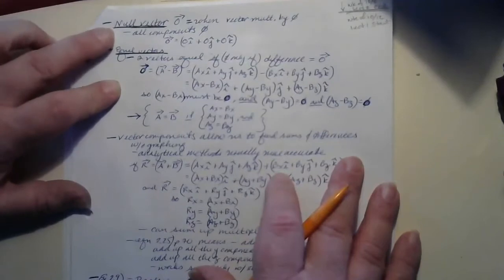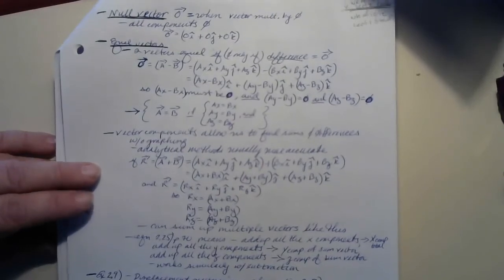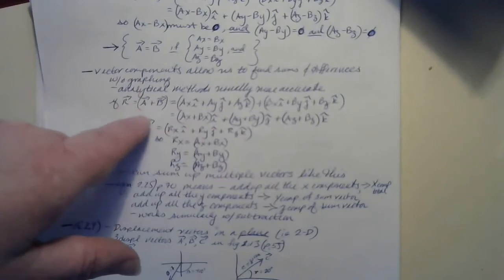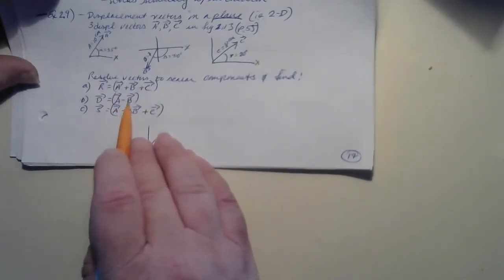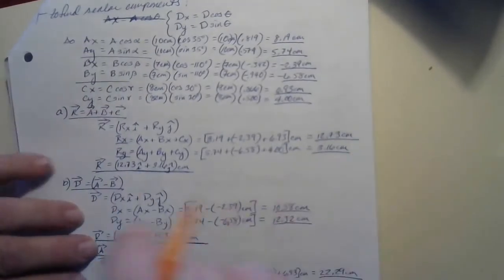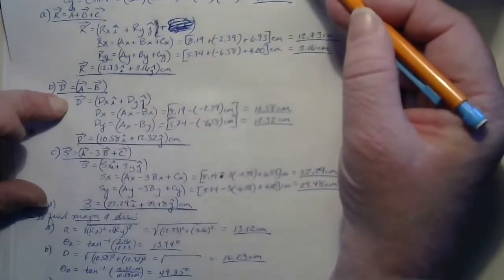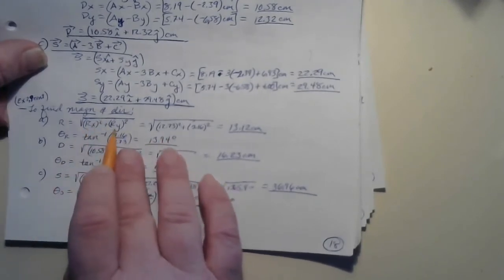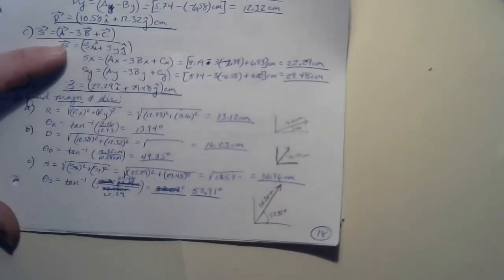VM Phys Week of 10 12 20 Lect 1, Pt A